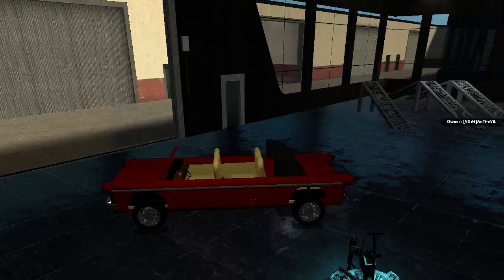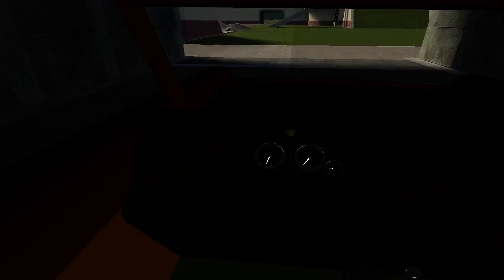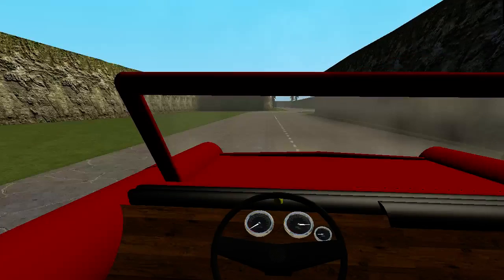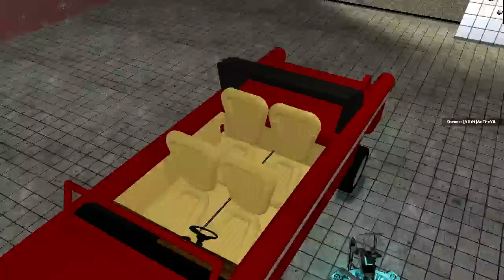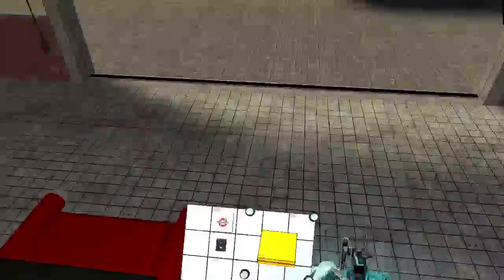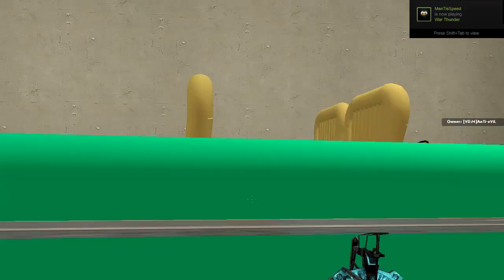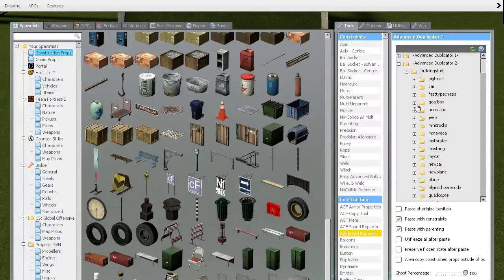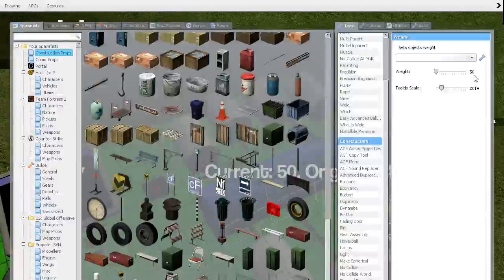My Red sports car Gmod (Showcase)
Hey guys here is a car i built a few months ago and I put a reasonable amount of effort into it so i hope you guys enjoy the show case :)